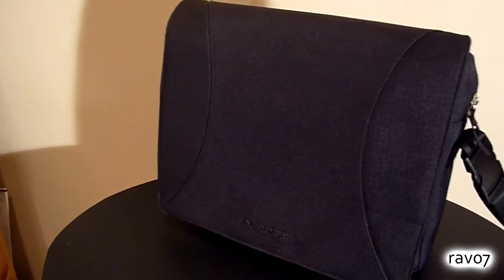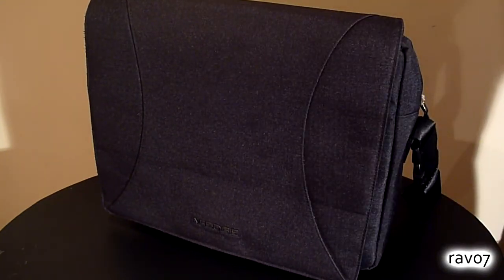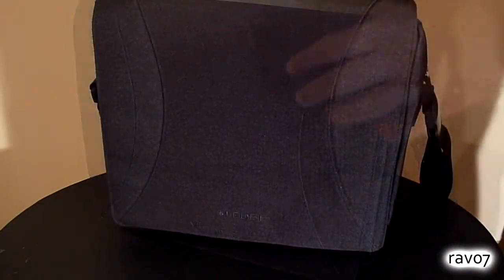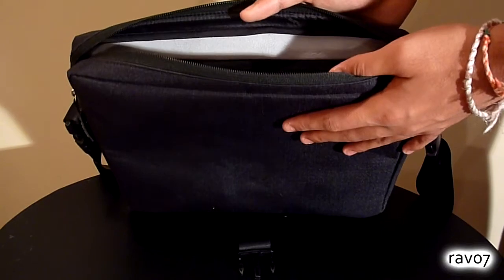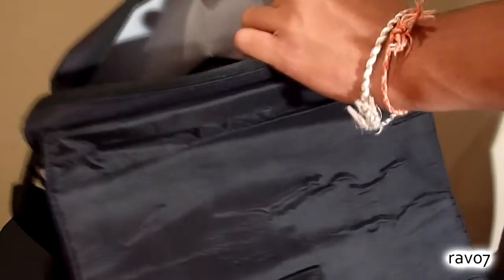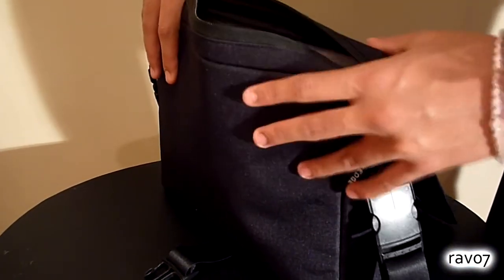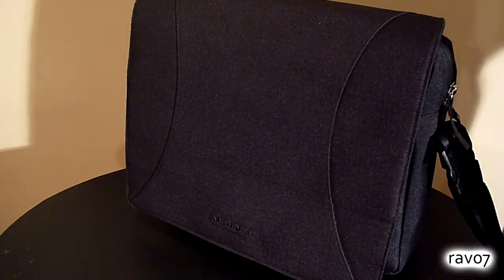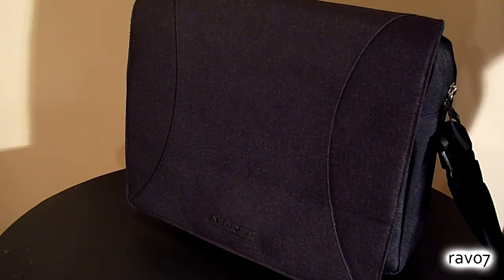M-Edge Journey Bag (Messenger Bag) for iPad Review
This would be an excellent option for those wanting a simple messenger bag that's capable of holding an iPad and all of your other accessories.

Price:
$64.99